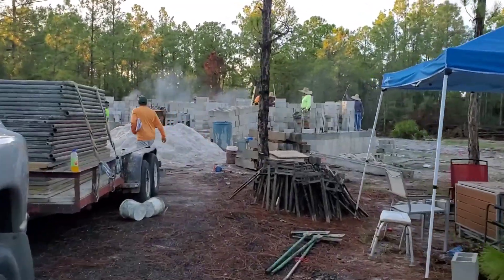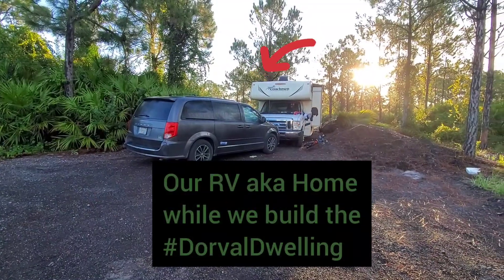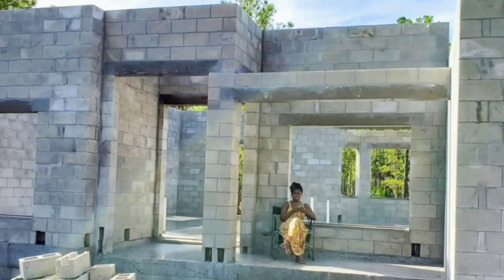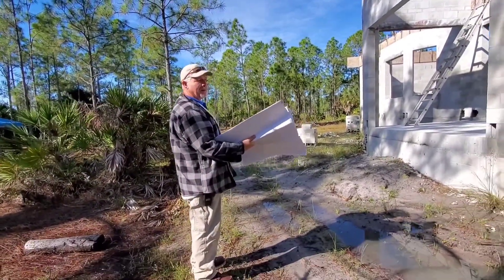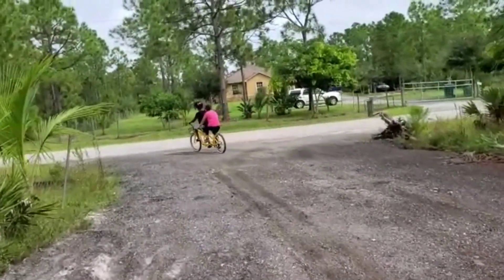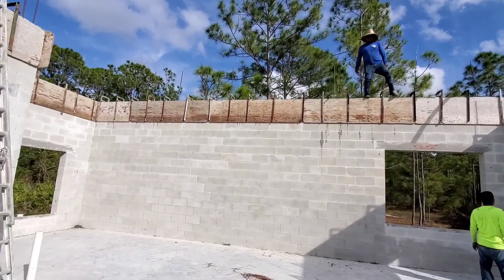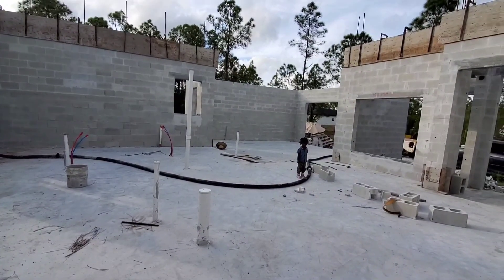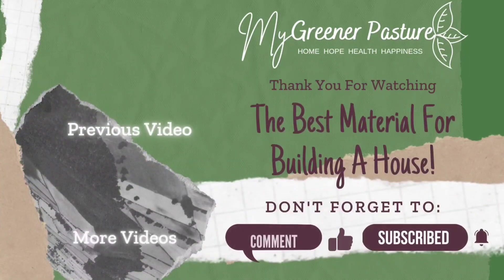What Is The Best Material for Building a House? Concrete/ Cinder Block and Rebar/ Steel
What is the Best Material for Building a
House? Concrete & Cinder Block- Plus: Rebar/Steel

The Best Material for Building a House in Florida is Concrete & Cinder Block- Plus: Rebar/Steel.

What is the role of an Owner Builer?
00:40 The owner builder is responsible for managing, coordinating, and working on the construction. Owner builders oversee a project by either making arrangements with subcontractors to complete specific jobs or they can op to do certain work themselves per county and state codes/licensing.

01:44 Terry's video for voting purposes😜

03:05 Roselyne's video for voting purposes😍

03:20 Can you cut concrete/ cinder blocks?
Yes

07:45 Do You Need to Reinforce Concrete Block with Rebar?
Yes

08:33 How To Reinforce Concrete Block Walls?
Steel Rebar

09:02 Concrete vs Wood Frame House?
Concrete

05:43 What is a Lintel Beam?
A lintel beam serves a very specific purpose providing horizontal support structure for openings in walls like windows and doors in a wall or between two vertical supports.

10:26  What is a Tie Beam?
A horizontal beam that serves to prevent two other structural members from separating, esp one that connects two corresponding rafters in a roof or roof truss. As a building gets taller, the columns would start leaning if they were not given some structure. That is the role of the tie beam. It's any primary beam that connects — or ties together — two columns anywhere above the floor level to keep them from buckling.

11:08 What is The Best Tandem Bike?
Kulana Lua Tandem Adult Beach Cruiser Bike, 26-Inch Wheels, Single Speeds- h

14:05 Is having a Tie Beam more work?
Yes

14:29 How to Fill Cinder Block Walls/Cells with Concrete?

New Videos Loading EVERY WEDNESDAY (if mom life allows it.) For now check out the Building The Estate playlist for content leading up to this point.

And if you want to be part of this daily Greener Pasture journey join the FREE Facebook community . The group is where we show up every day to create generational health, wealth, and knowledge of self.

We hope you are finding this page in the best hour, health and heart. If not, maybe we can guide you to make that shift happen.
💚Let's Go GreenER Together,
The Dorval Dynasty